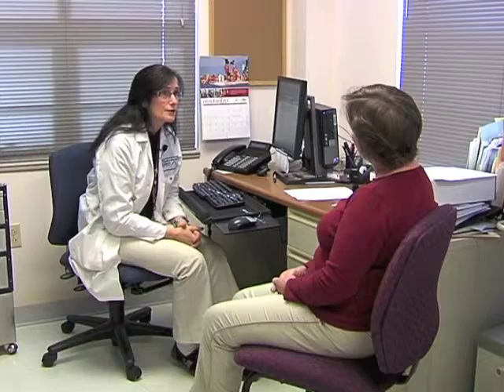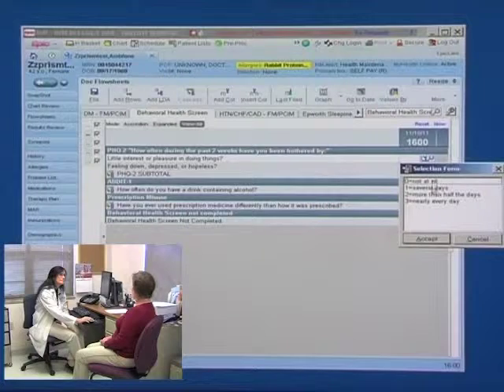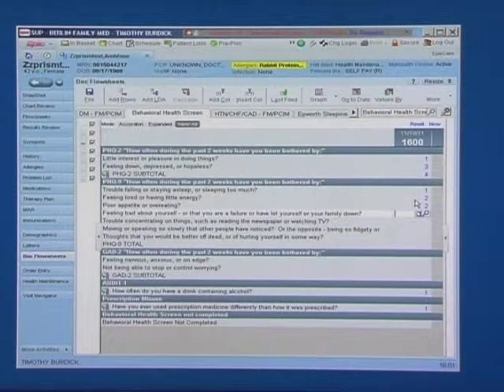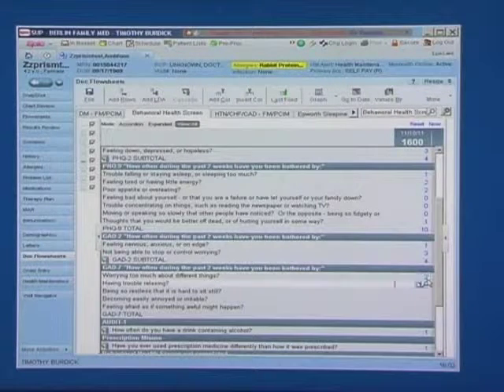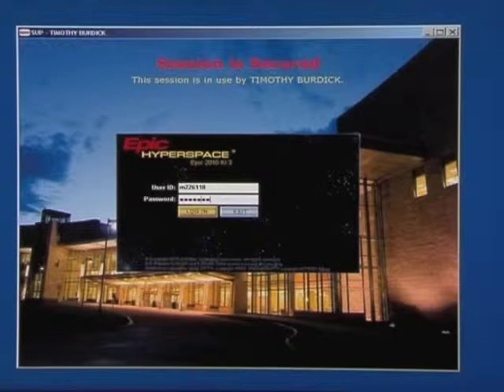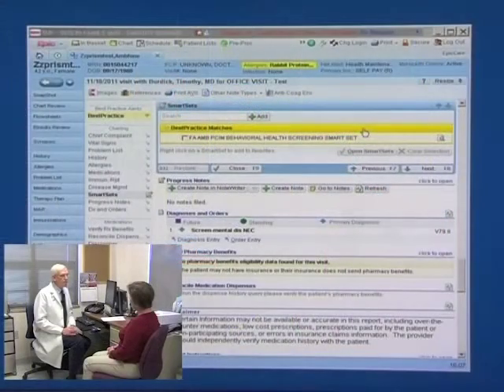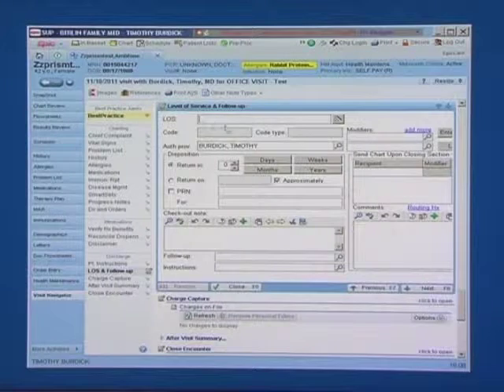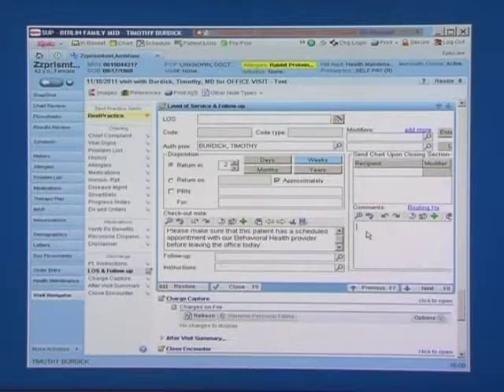Behavioral Health Screening: The Technical Workflow (with screenshots)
A video supplement to the original behavioral health screening workflow video, explaining the technical workflow within the EHR system for the rooming staff and physician.

Developed by Dr. Rodger Kessler and Dr. Timothy Burdick in association with UVM College of Medicine and Fletcher Allen Healthcare.

Video shot and edited by Marc Scarano.